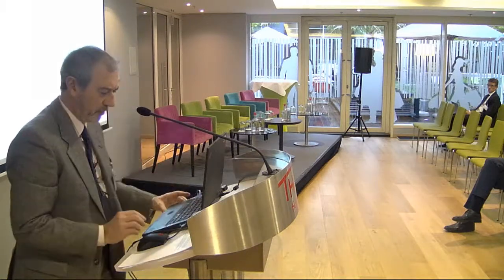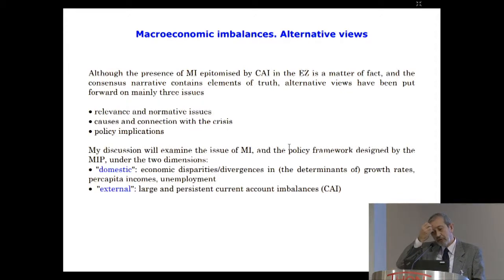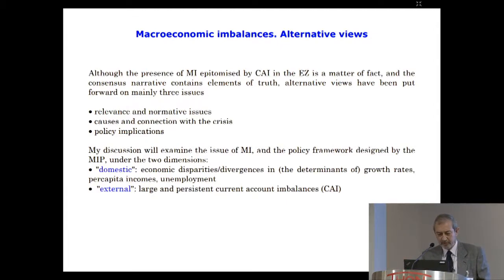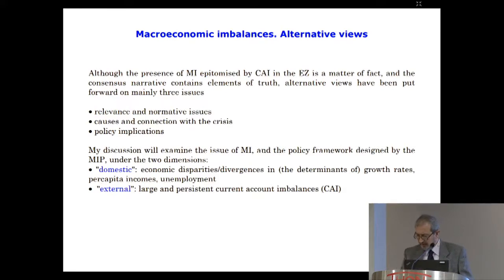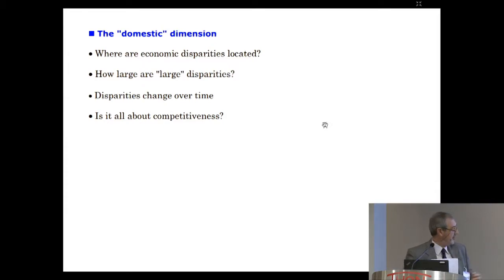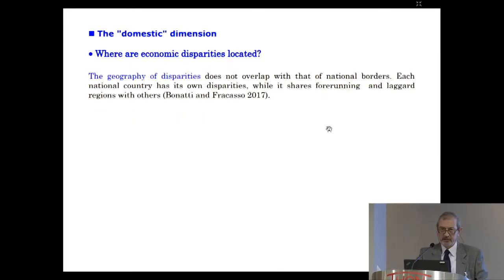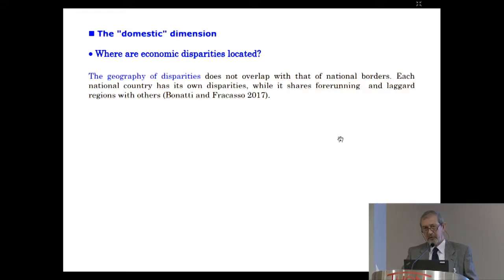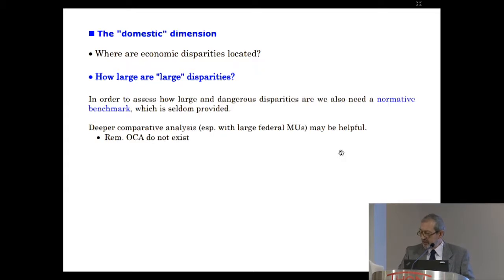Macroeconomic Imbalances in the Eurozone: What determinants and policy implications?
Roberto Tamborini, University of Trento
EconPol Founding Conference “The Euro - Which Way to Go?”

Panel discussion “The Future of EMU”
Daniel Gros, Director, CEPS, Centre for European Policy Studies,
Massimo Bordignon, Professor for Economics, Catholic University of Milan,
Marco Buti, Director-General for Economic and Financial Affairs, European Commission,
Emmanuel Massé, Deputy Secretary, European Affairs Department, French Ministry for the Economy and Finance,

“Discussion of the report: Immigration policy: insights from recent economic research", Mehtap Akgüç, Centre for European Policy Studies (CEPS)

“Competitive or recession gains? On the recent macroeconomic rebalances in the EMU”, Marcello Messori, LUISS Guido Carli